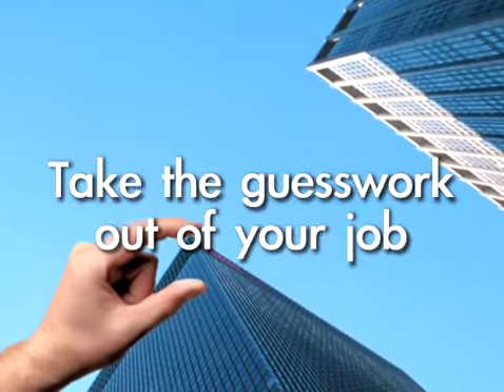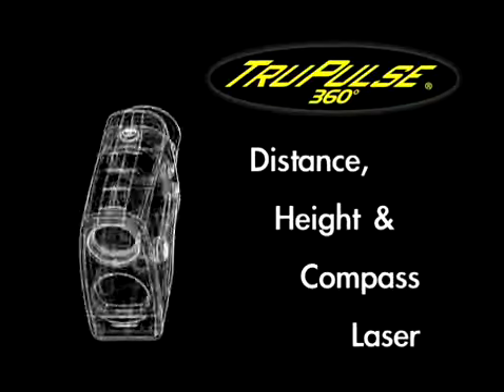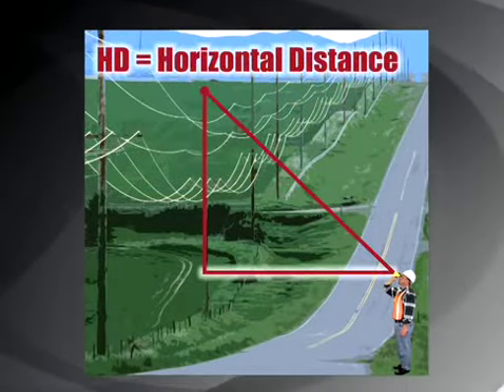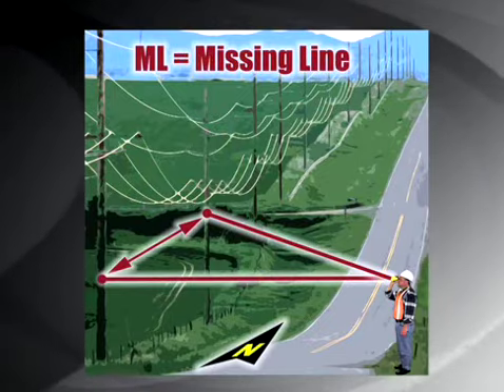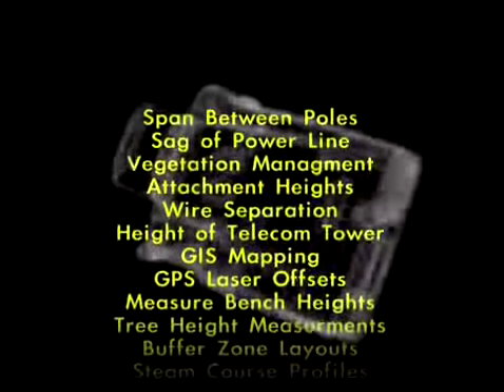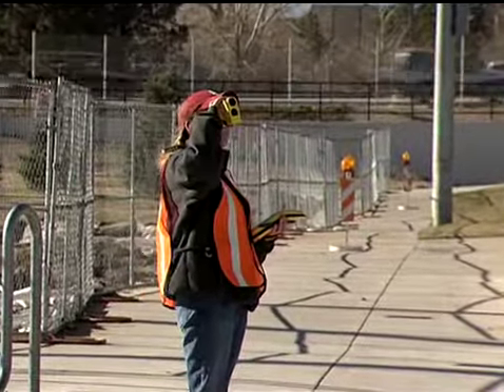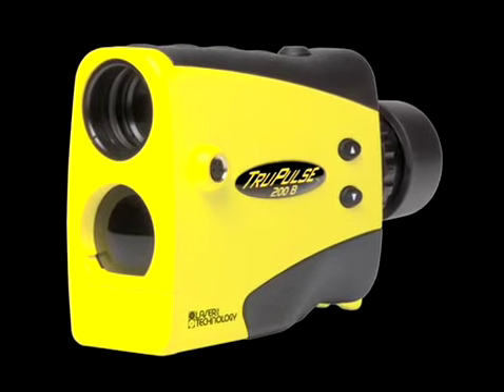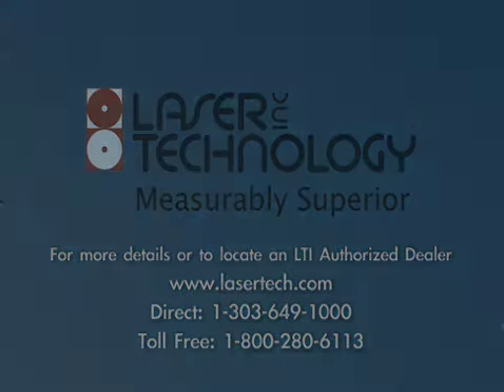Telemetro hipsometro laser TruPulse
Video demostracion en ingles del telemetro hipsometro laser TruPulse.